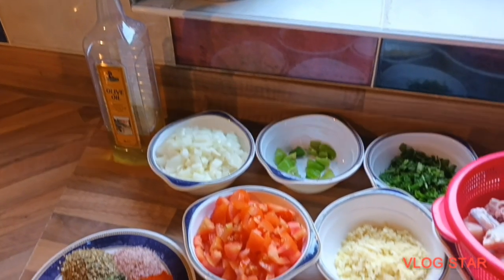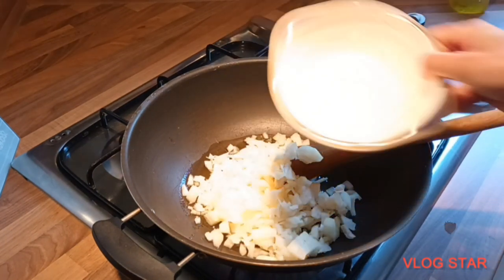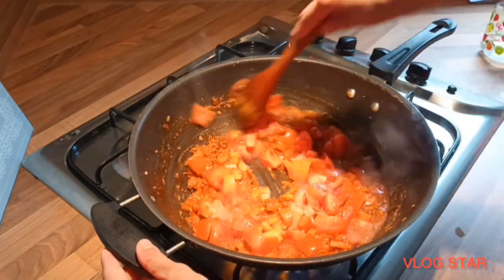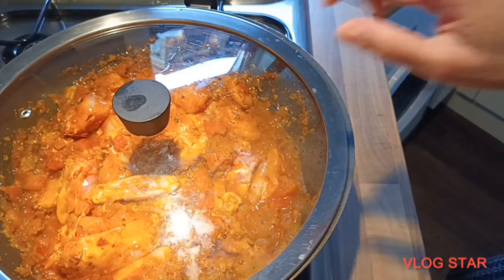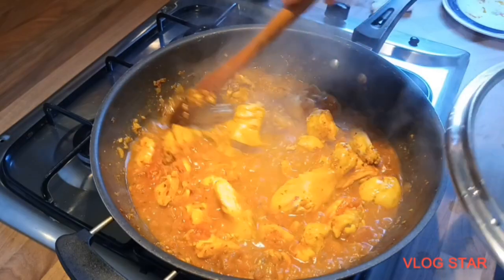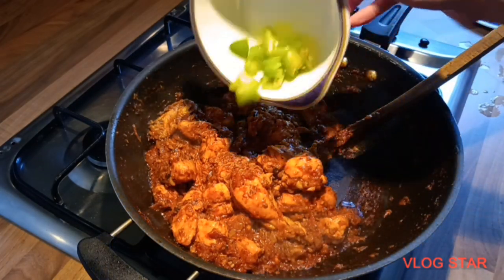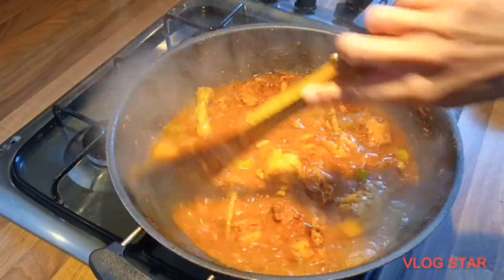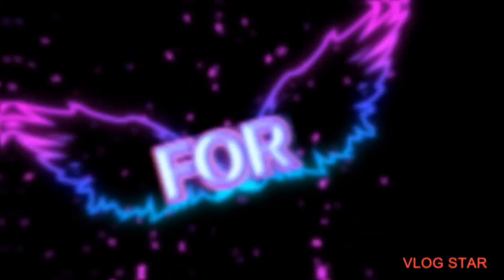Simple pakistani style chicken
keep watching for more exciting videos